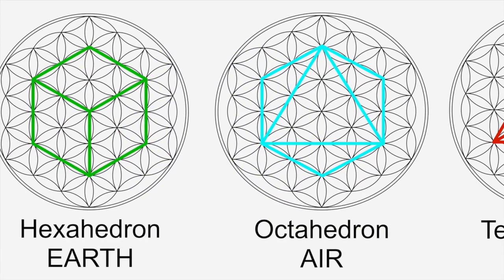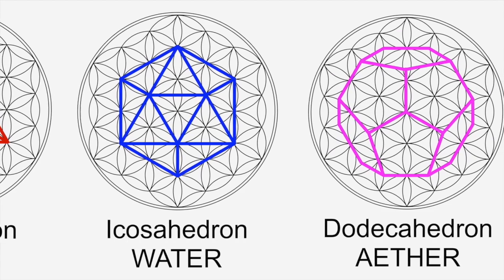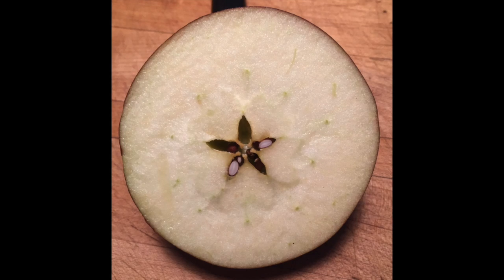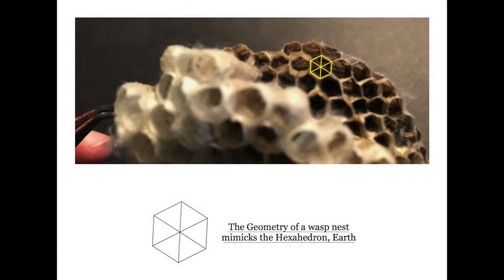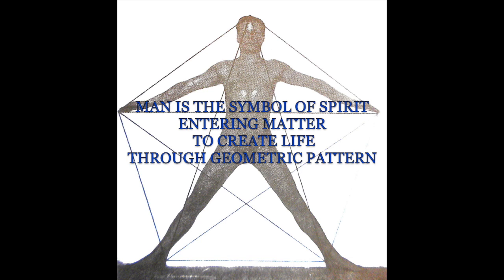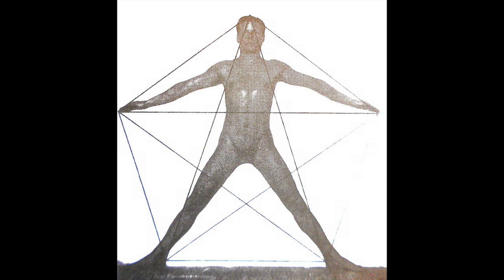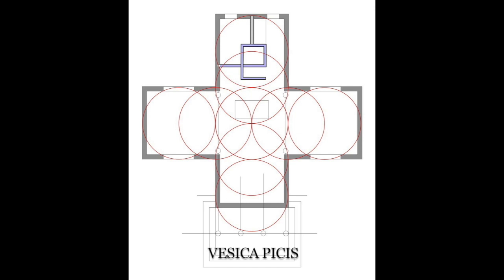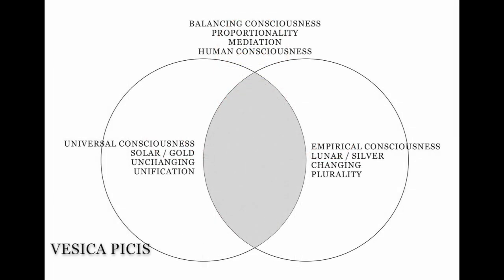Sacred Geometry-Patterns in Architecture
This video is about Sacred Geometry and how to design and build in the unified field of creation, nature and the universe.